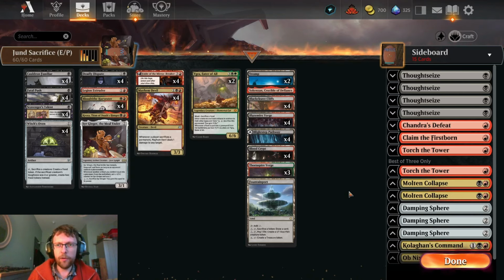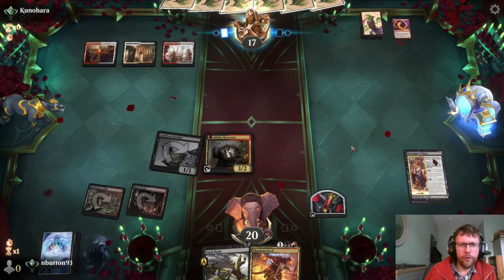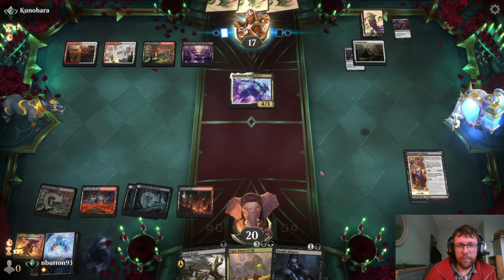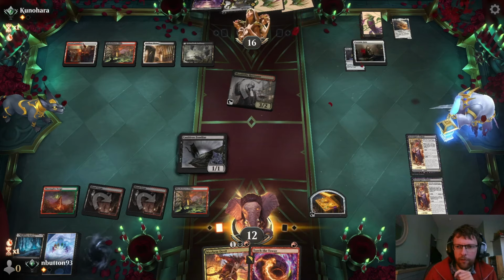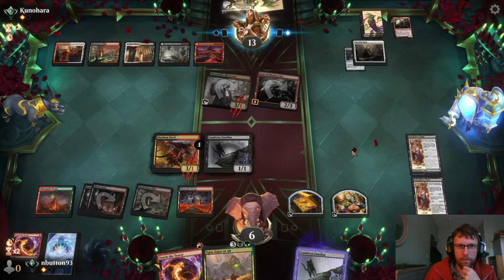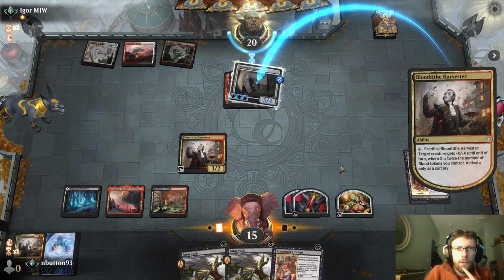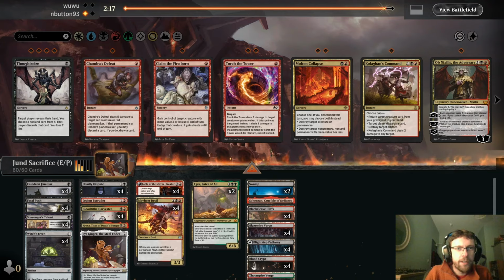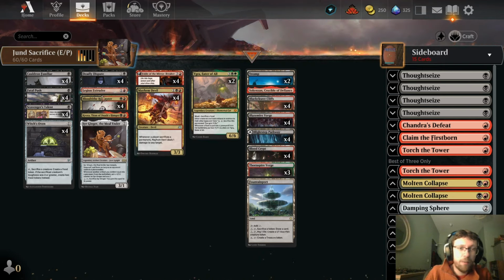MTG Explorer / Pioneer Jund Sacrifice - It's Not A Rakdos Deck, OK. Definitely Not More Rakdos.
Checking in on a strategy that didn't perform particularly well when I last played in with Jund Sacrifice, based on a Rakdos Sacrifice shell but splashing Green in order to play Ygra, Eater of All. There's some interesting one-offs in this build as well which will hopefully provide some additional game.

00:00 - Deck Tech
05:26 - Match One (Mardu Greasefang)
26:20 - Match Two (Boros Auras)
38:09 - Match Three (Izzet Reservoir)